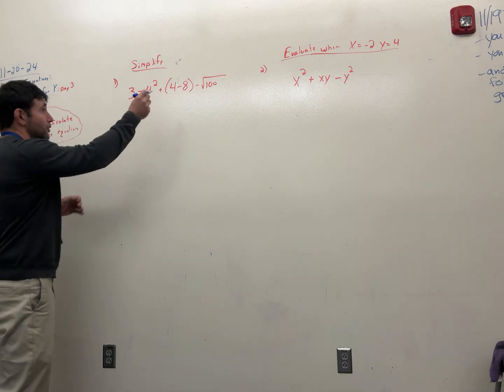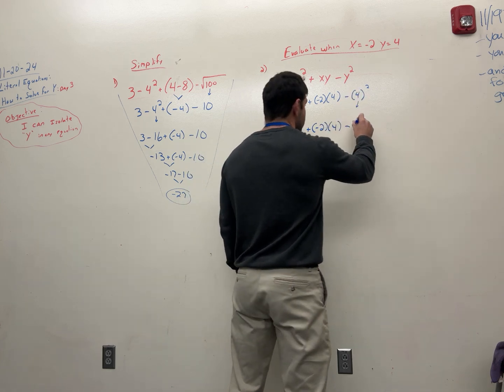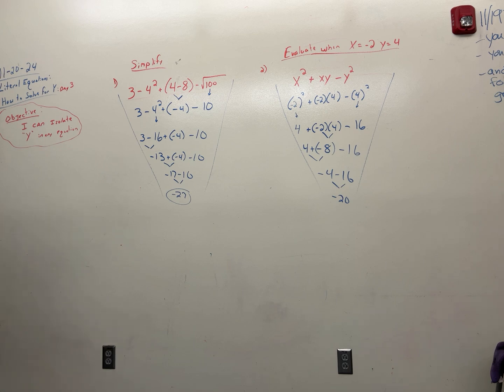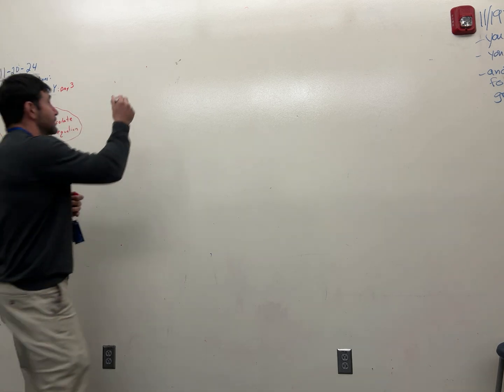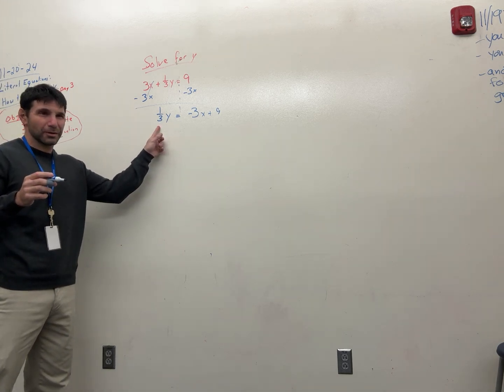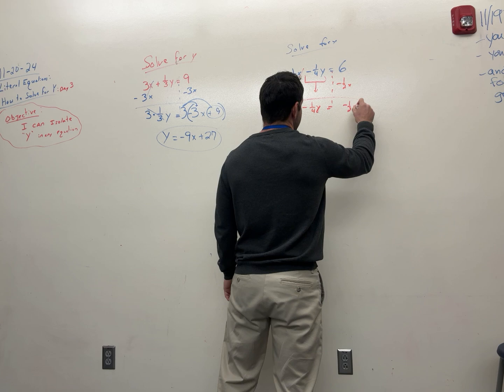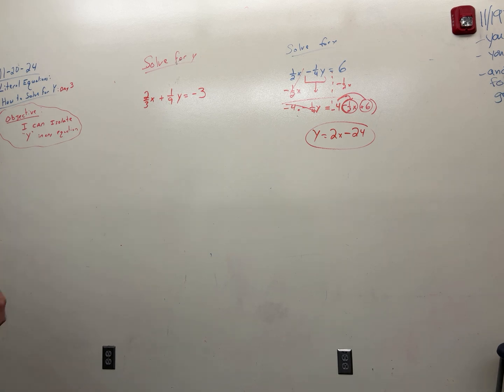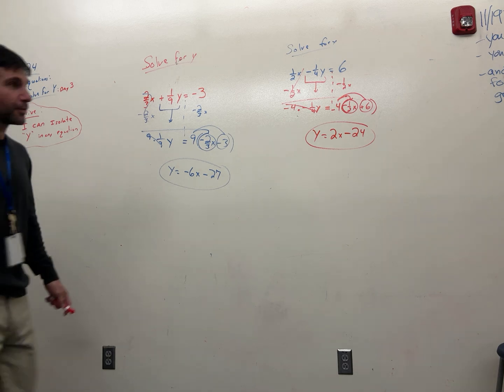Algebra: Literal Equations Day 3 Period 2